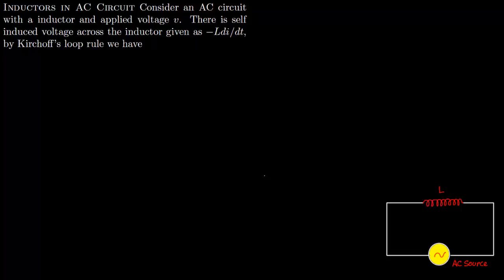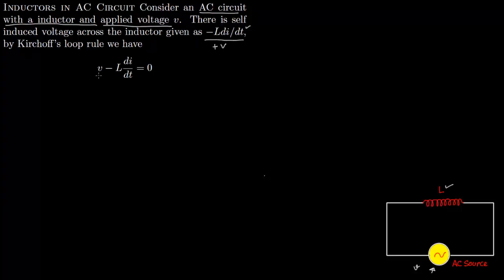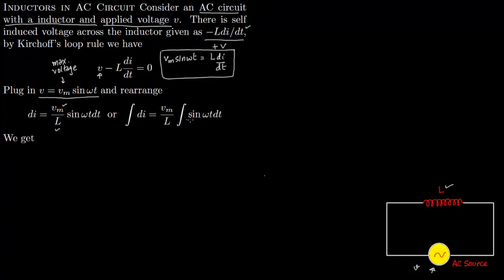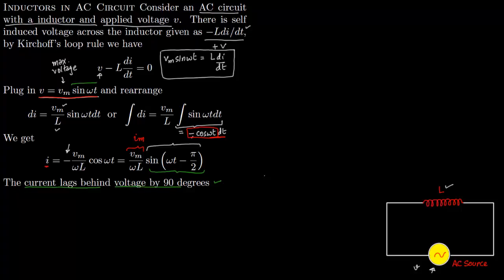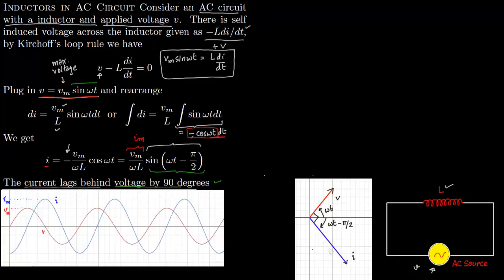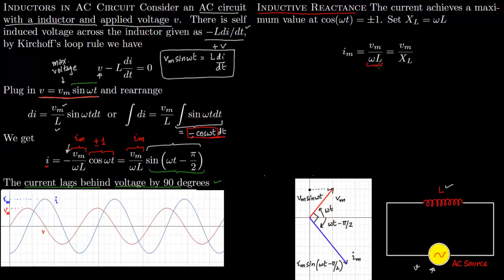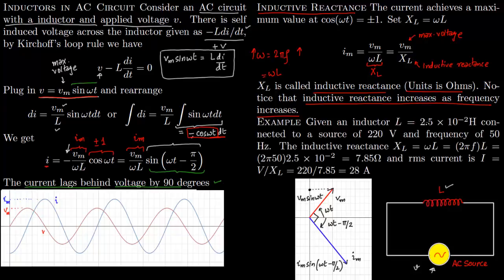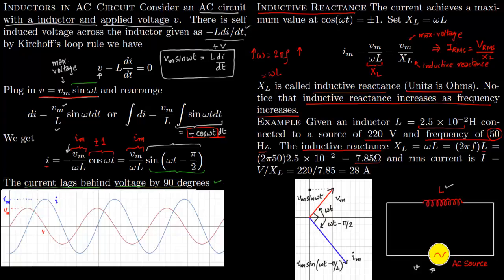7 3 Inductors in an AC Circuit